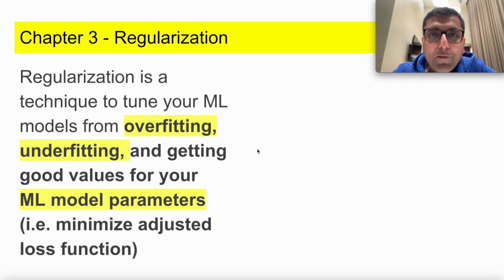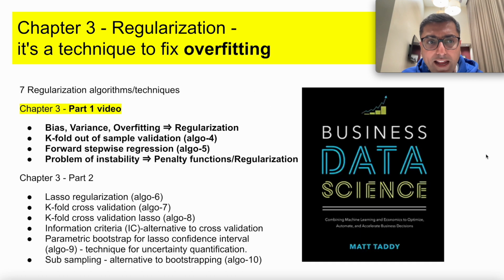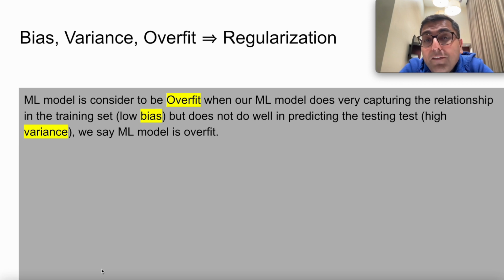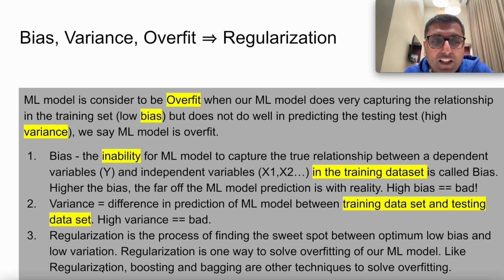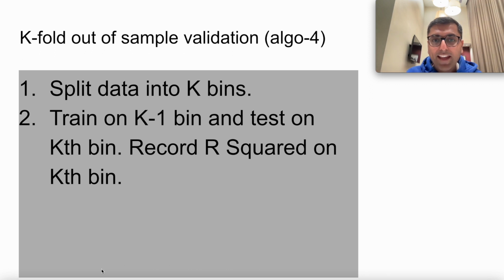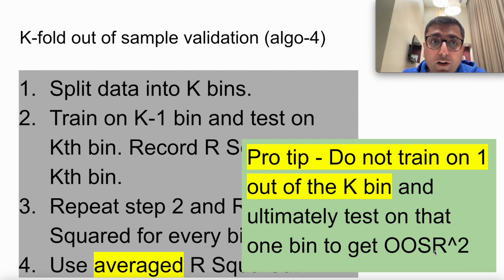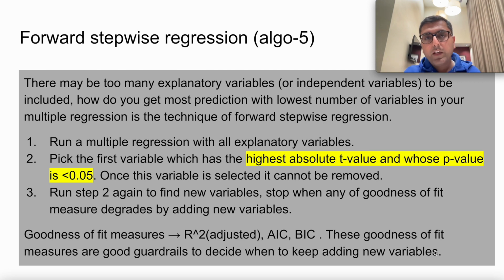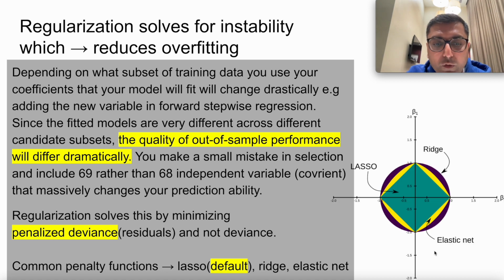Introduction to bias, variance, overfitting, regularization Chapter 3 part 1- Business Data Science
Introduction to bias, variance, overfitting, regularization Chapter 3  part 1- Business Data Science Matt Taddy.

00:00 - What is regularization
02:20 - Overview of Chapter 3
03:41 - how Regularization solves overfitting
04:47 - Introduction to Bias
05:42 - Variance, Overfitting
06:27 - Regularization
07:38 - What is K-fold out of sample validation algorithm (algorithm - 4 )
10:52 - What is Forward stepwise regression (algorithm - 5)
13:02 - What is the Problem of instability and how Penalty functions with Regularization helps solves this problem?